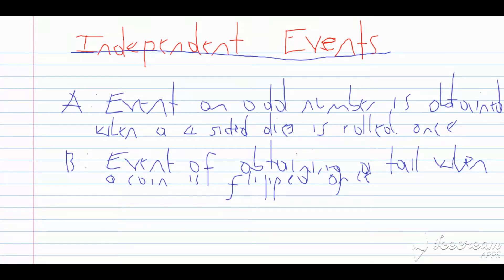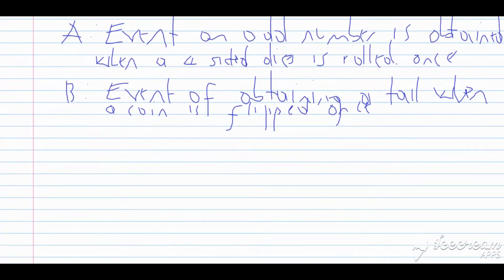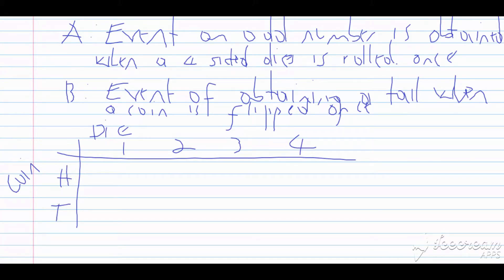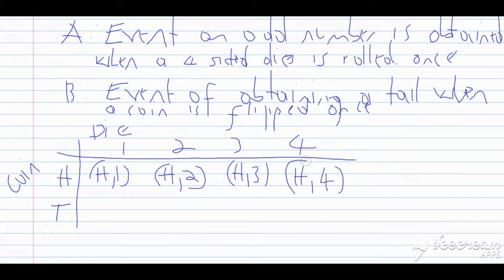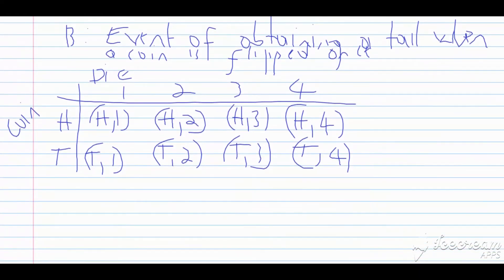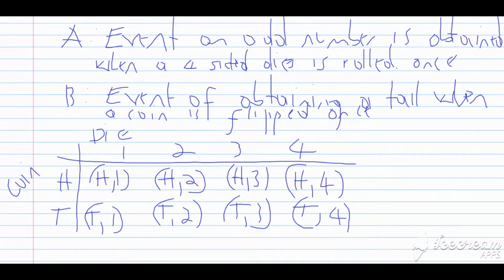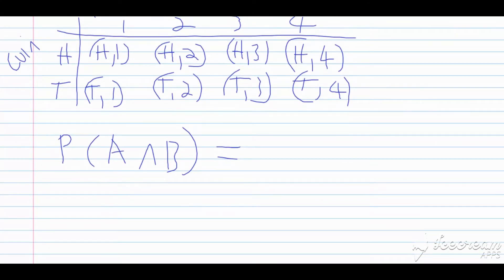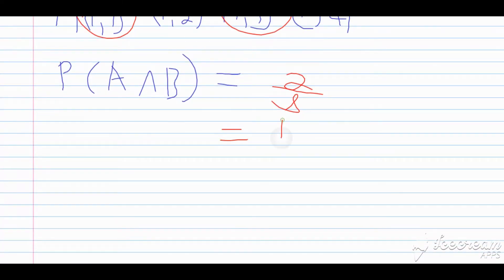Independent events Probability part 4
derivation of formula for independent events